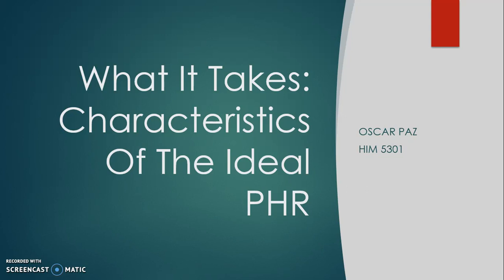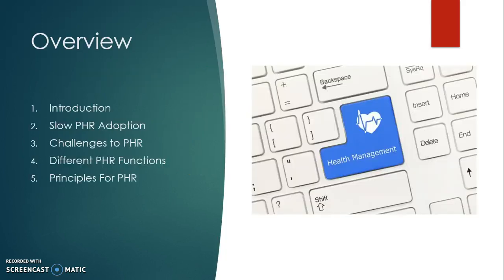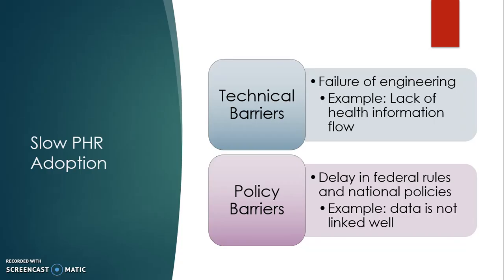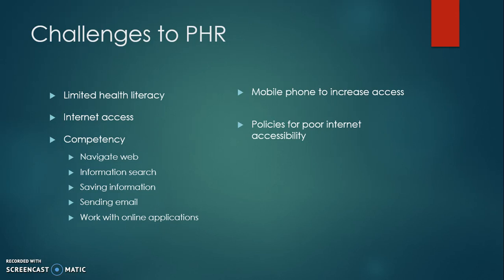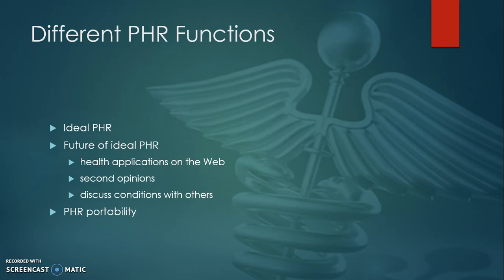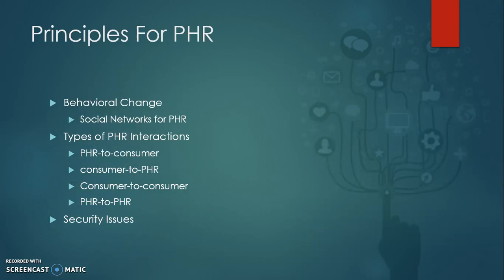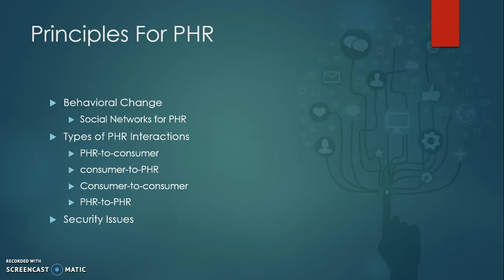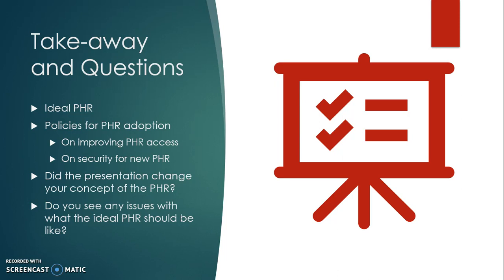What it takes: Characteristics Of The Ideal Personal Health Record